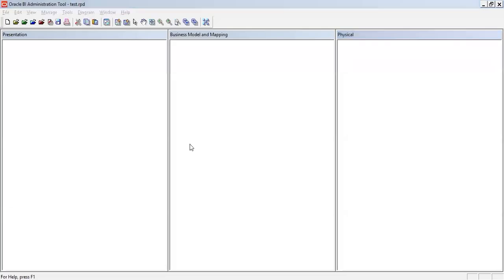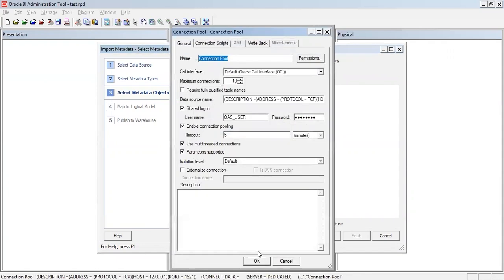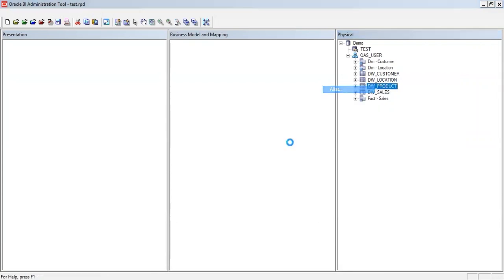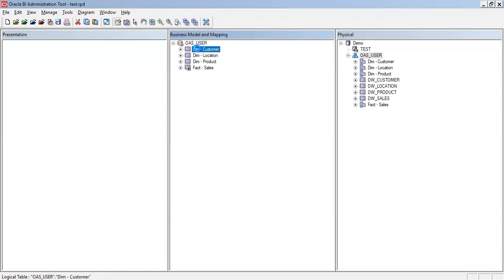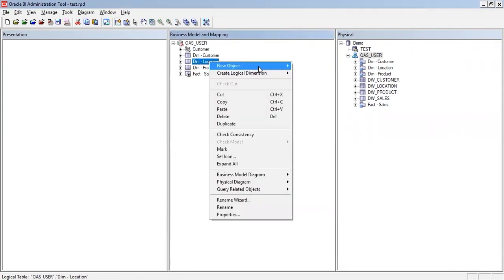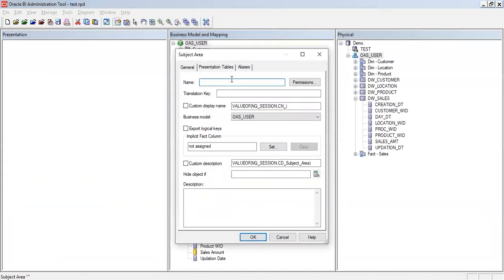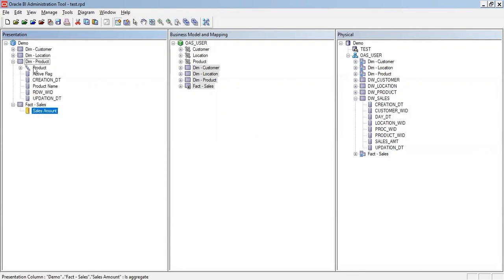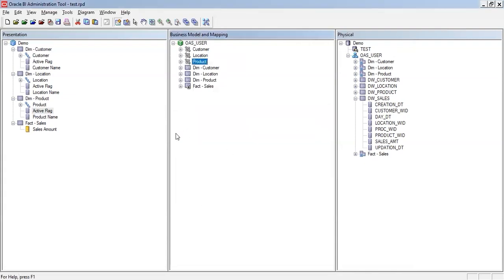OBIEE RPD Creation for Beginners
OBIEE RPD Creation for those who are new to Oracle Analytics!!